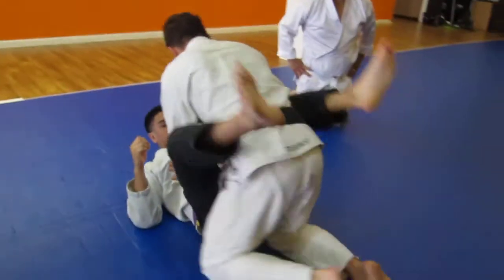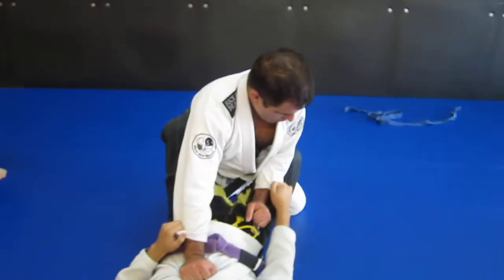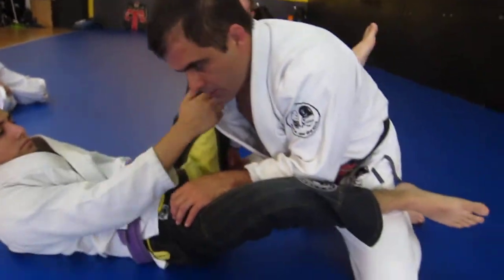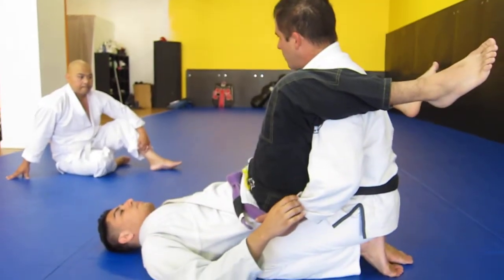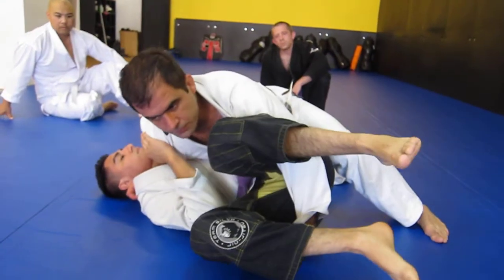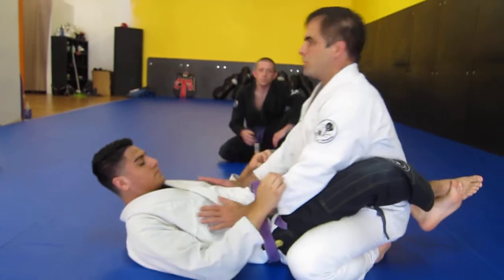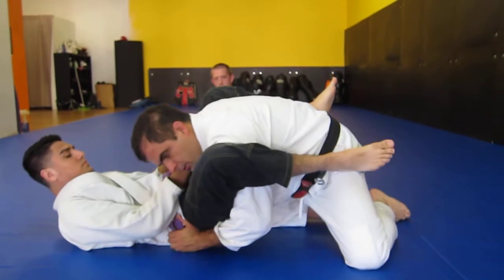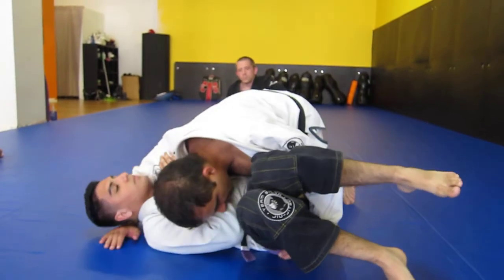Alameda Brazilian Jiu-Jitsu Basic Guard PAss BJJ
Here professor Sergio Silva showing a basic Guard pass in Brazilian Jiu-Jitsu: Double Under pass.
Professor Sergio Silva has been teaching Brazilian Jiu-Jitsu since the year of 1993.
Now days he is residing in North of California-
Alameda,Hayward and El Cerrito.
He teaches Martial Arts to kids of all ages and levels.
Kids-Teens-Women-Adults and Masters.
Team Silva Martial Arts Academy is a State of Art prestigious academy in the Bay Area.
All ages and levels are welcome!